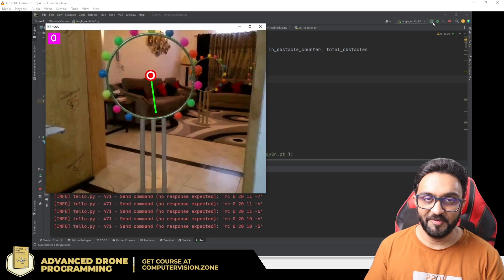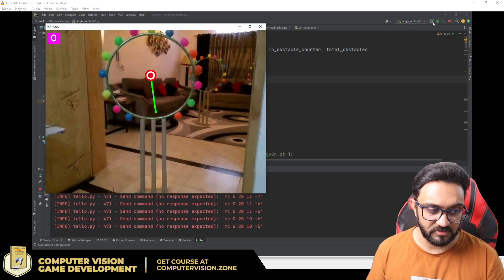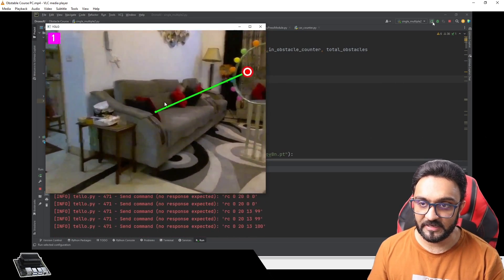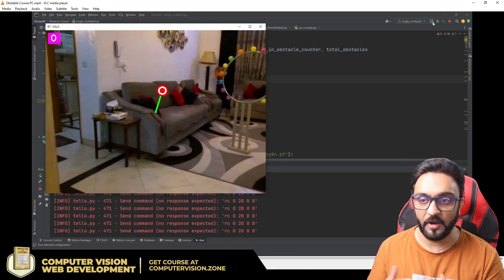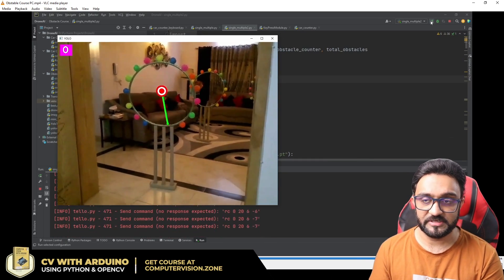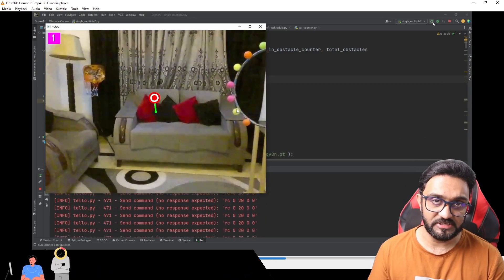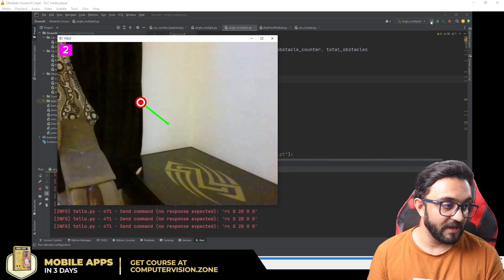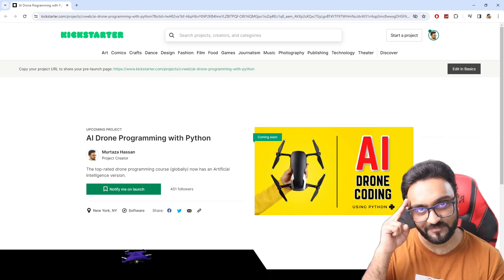Drone Obstacle Course - What the drone sees | AI Drone Programming